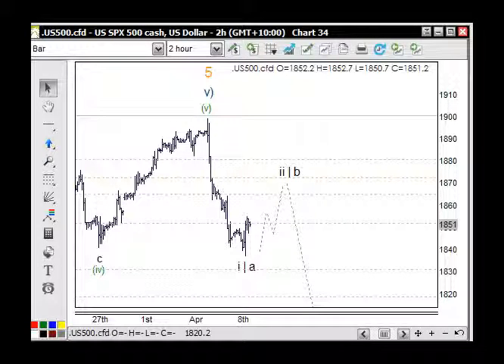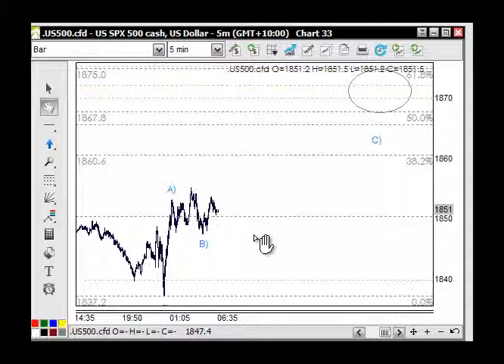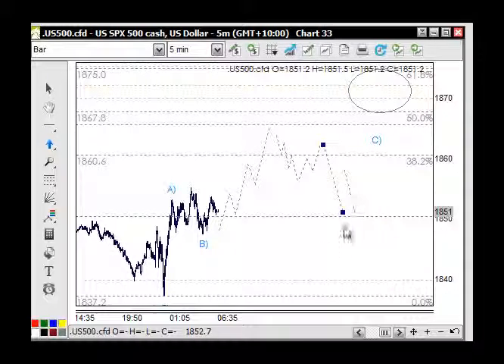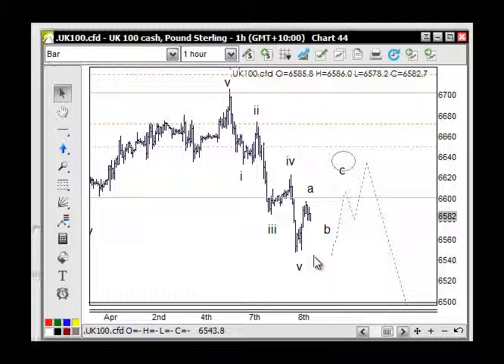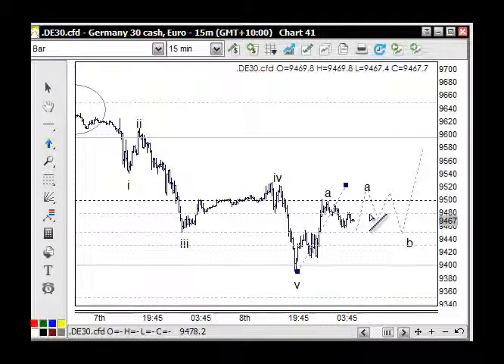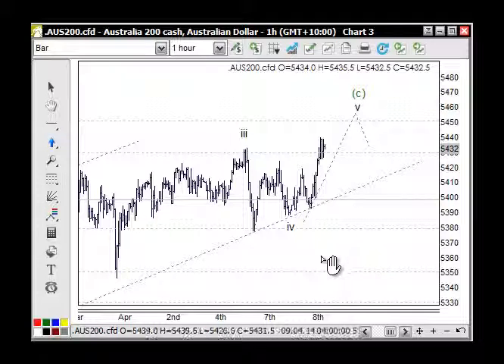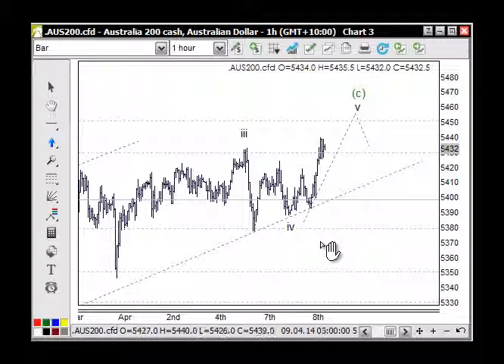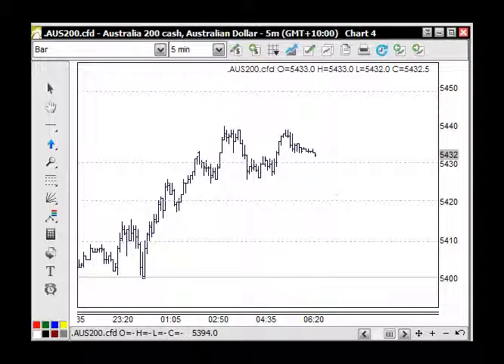Elliott Wave Indices Video Report 9 April 2014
Intraday technical analysis SP500 DJI DAX FSTE ASX
Elliott Wave Trading